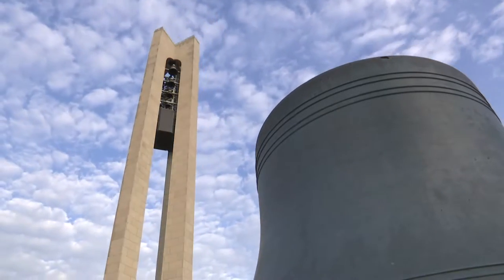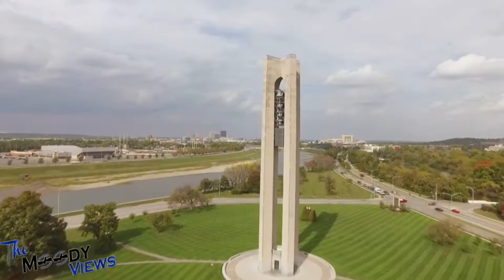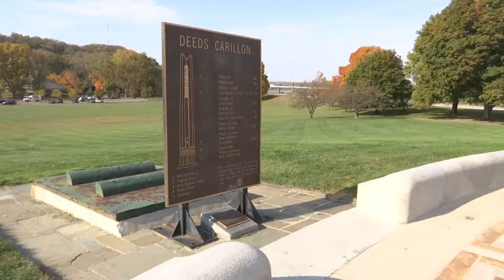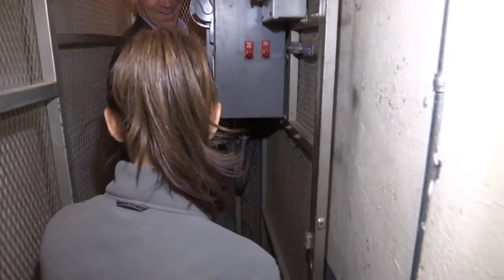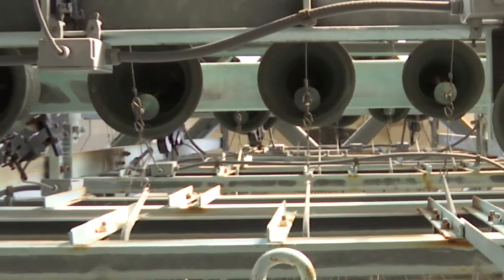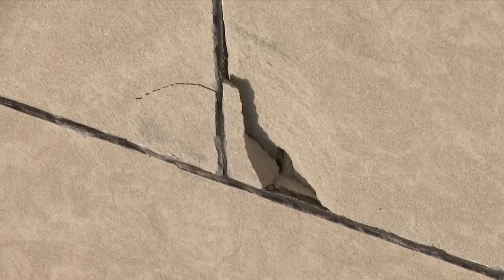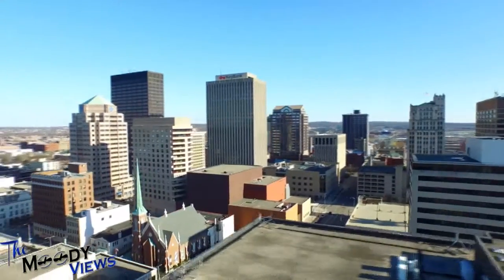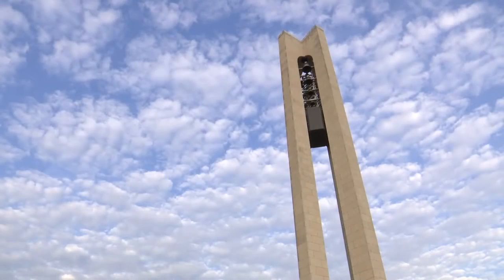P Caring for Carillon